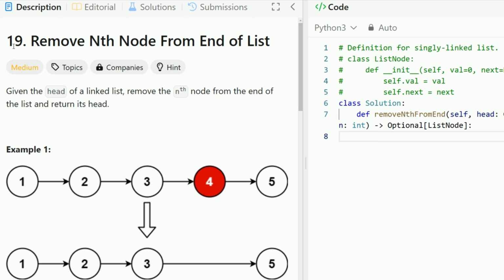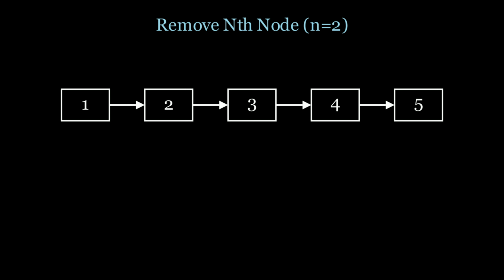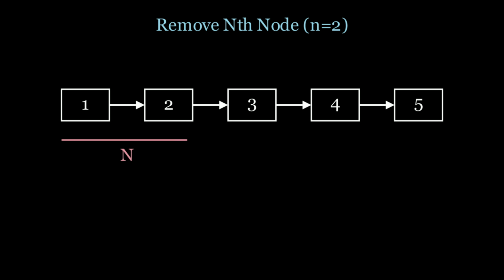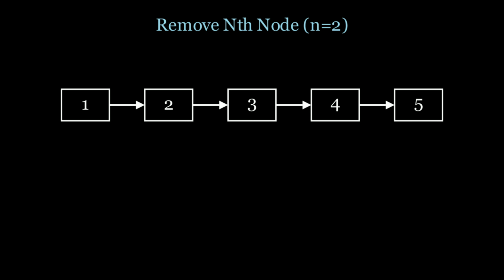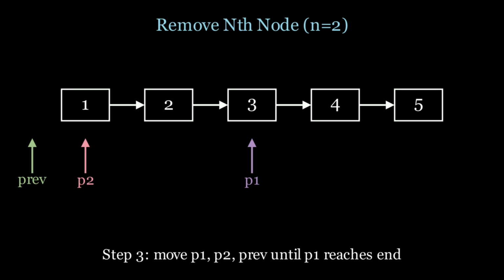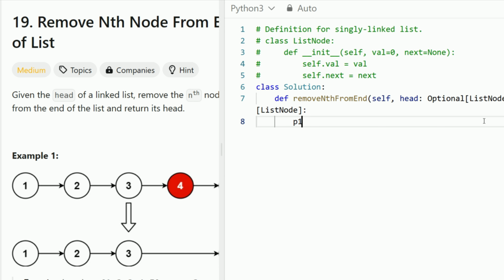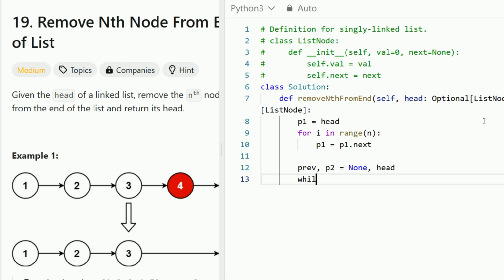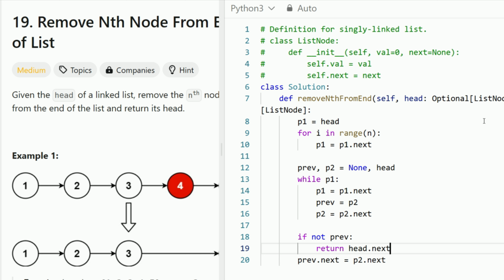[Animated] LeetCode 19 Remove Nth Node From End of List | Blind 75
Today, we’re solving LeetCode 19 Remove Nth Node From End of List | Animated Solution | Blind 75 | Python — a common challenge you'll encounter in coding interviews on platforms like LeetCode. In this video, I’ll break down the solution using easy-to-follow animations that simplify complex algorithms. Whether you're preparing for a software engineering interview or just brushing up on data structures and algorithms, this tutorial will help you grasp the key concepts and improve your coding skills.

🧾How to approach LeetCode 19 Remove Nth Node From End of List | Animated Solution | Blind 75 | Python step-by-step
📖 Core concepts, such as linked lists, slow and fast pointer, 2 pointers
⏳ Detailed breakdown of time and space complexity
🎯 Tips for optimizing your code to make it more efficient

🕒 Timestamps 🕒
0:00 - Problem Statement
0:28 - Animated Solution
3:03 - Coding Implementation

Mastering this problem will help you ace interviews at top tech companies like Google, Amazon, Microsoft, Facebook, Meta, Netflix, Tesla, Adobe, Pinterest, Airbnb, Spotify, Bloomberg, and more! This solution uses Python, but can be extensible to JavaScript, Java, C++, and Go!

💬 Got questions or suggestions? Drop them in the comments below — I’d love to hear from you! Let’s solve these coding challenges together and get ready for those big tech interviews! 🙌